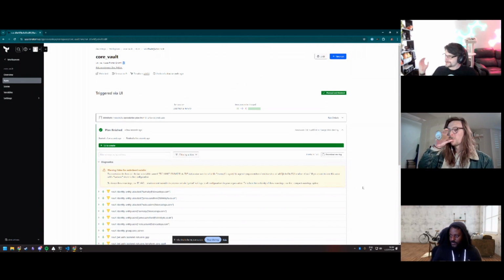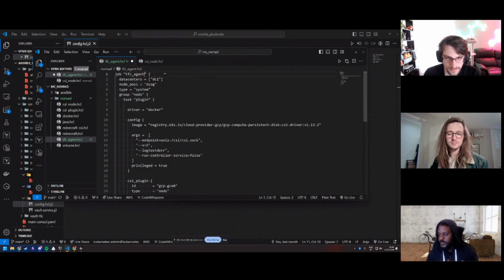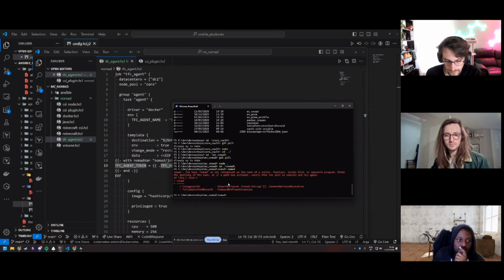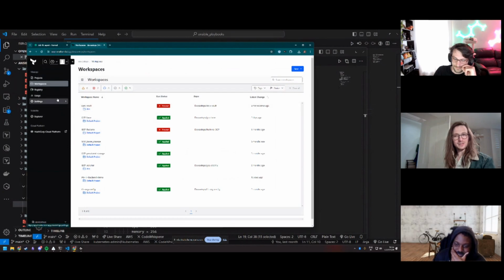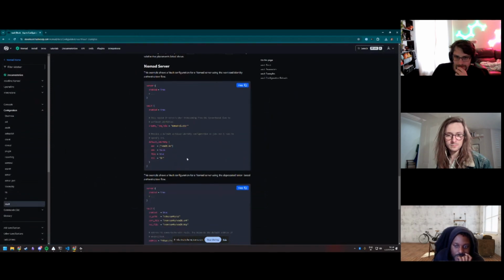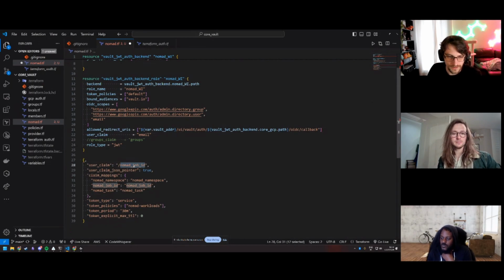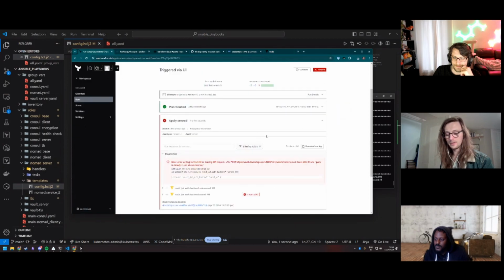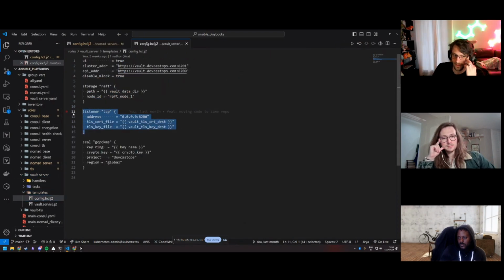EP45 Getting Nomad to talk to Vault